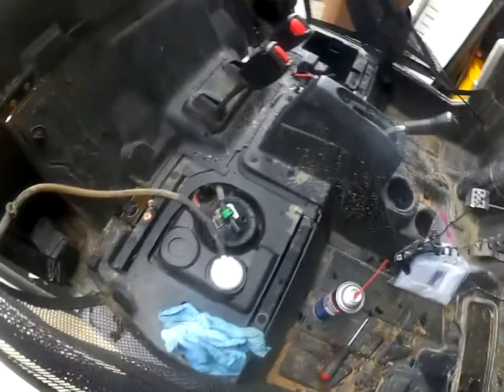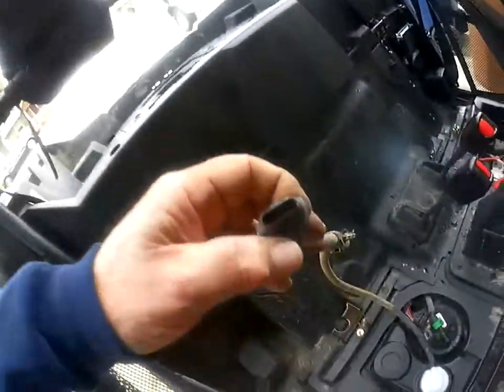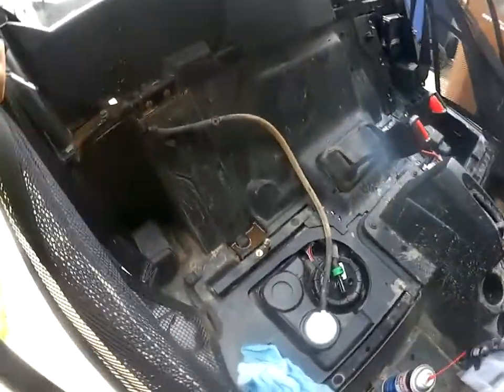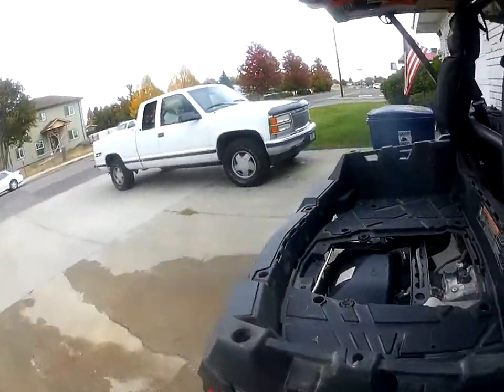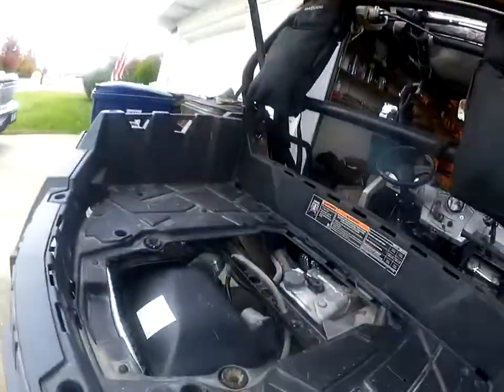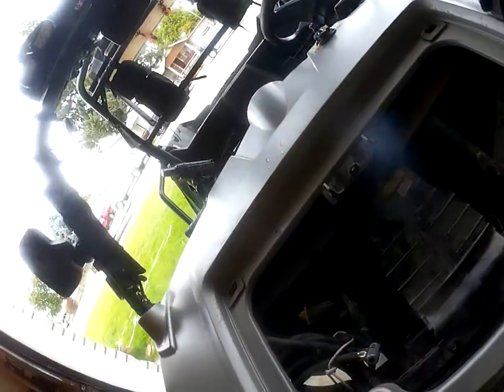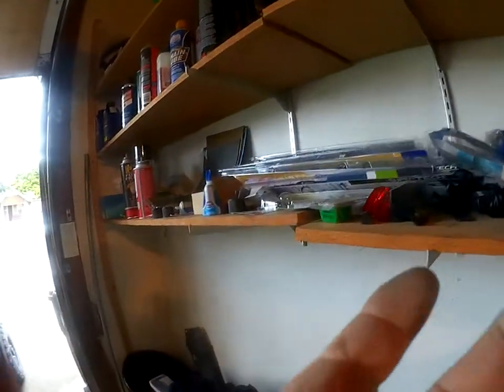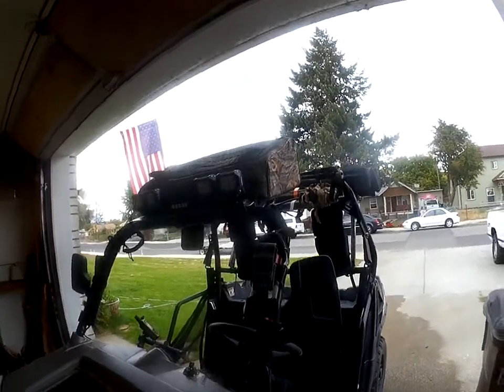2017 Polaris RZR 570 LE Trail vents problems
Fuel tank / transmission / Front Drive vent problems!